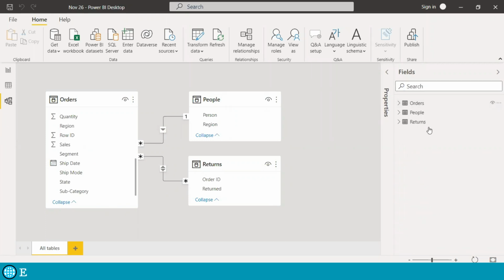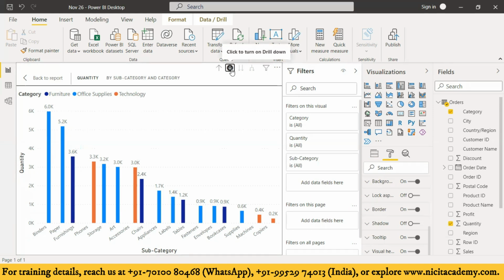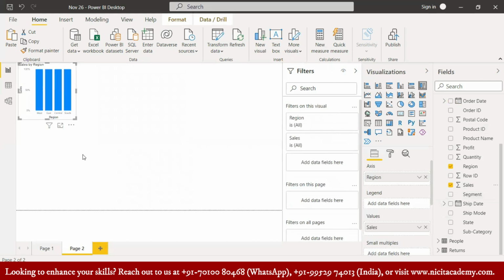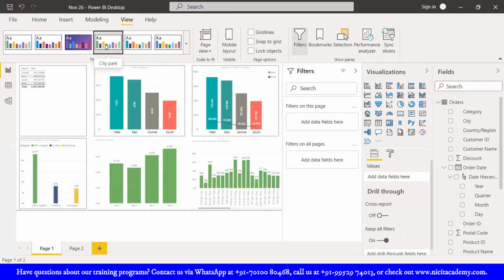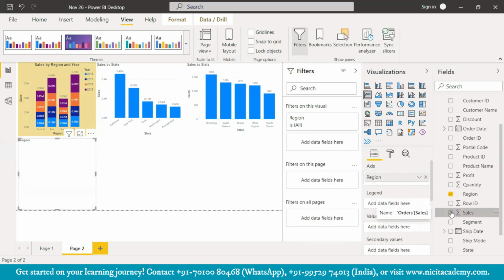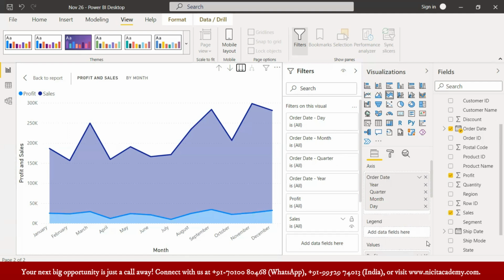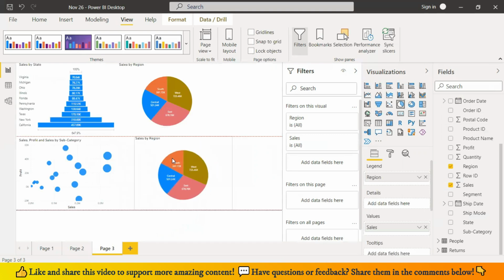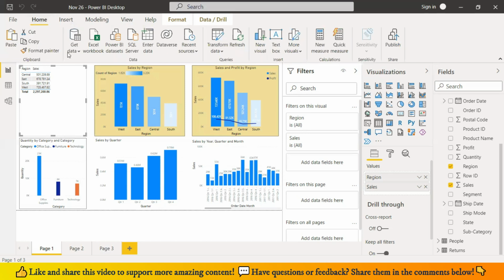Session 6 - Power BI Reports- Chart Types Part 1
In this step-by-step tutorial, you’ll unlock the potential of Microsoft Power BI in just 45 minutes. Power BI is a dynamic business analytics tool that empowers you to visualize and analyze data from various sources. We will guide you through everything from understanding Power BI and installing it via the Microsoft Store to importing data using an Excel spreadsheet, transforming it, inserting captivating visualizations, and finally publishing your report to the Power BI web service for collaborative success. By the end of this tutorial, you’ll confidently harness the power of Power BI and create inspiring reports with ease.

✅Chapters:✅

00:04:15 Introduction to Microsoft Power BI

power bi,
power bi,
power visualization,
data analytics,
metric, report,
models,
support,
analysis,
business intelligence